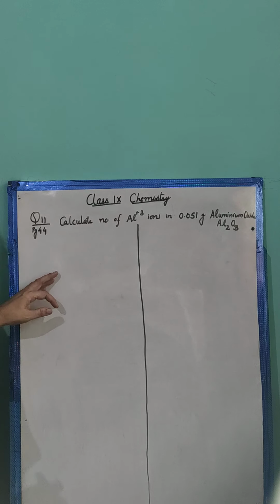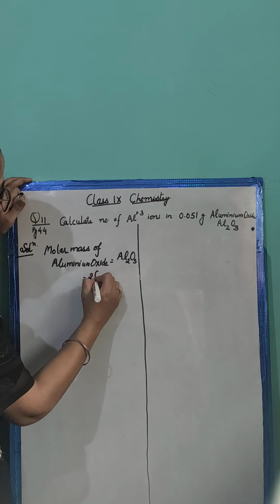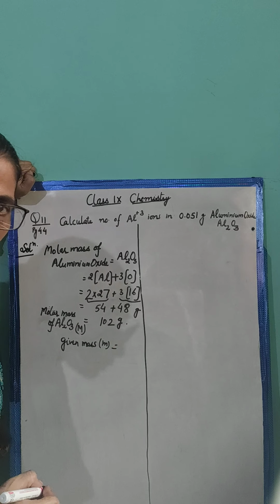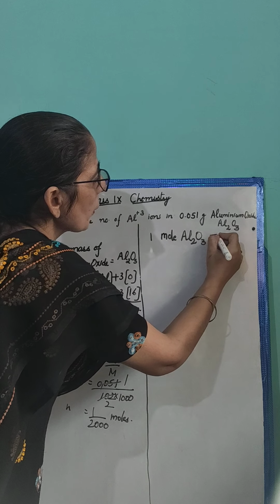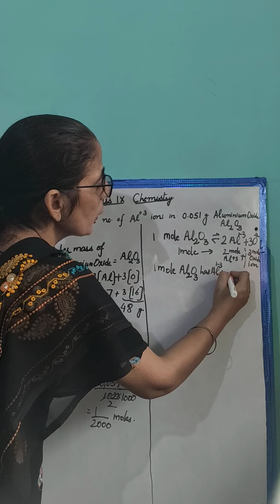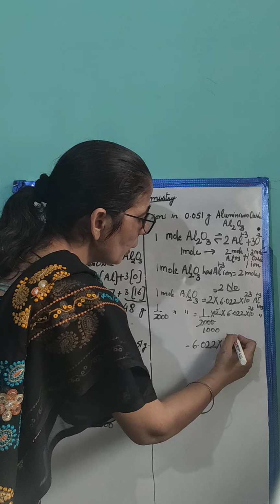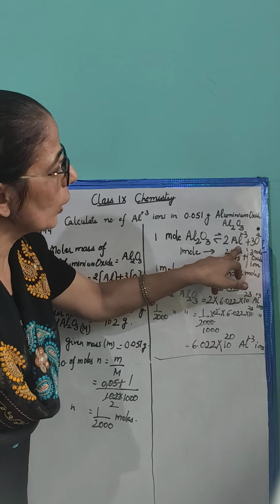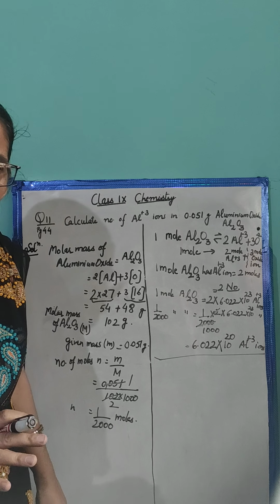Chemistry Class 9 Chapter 3 Ques11